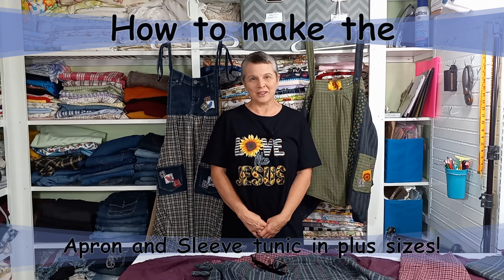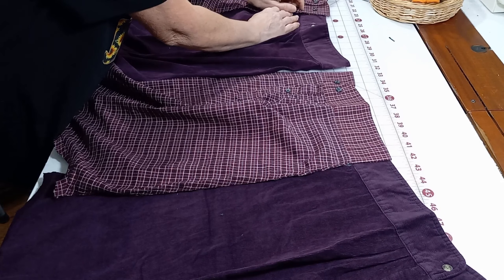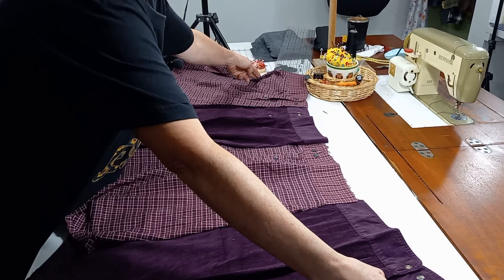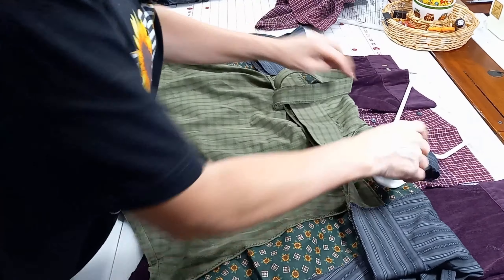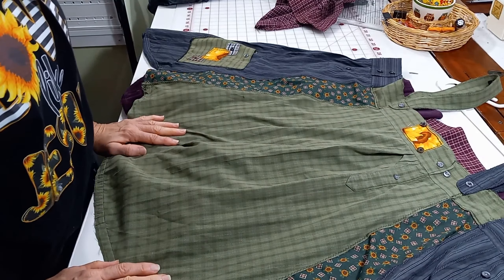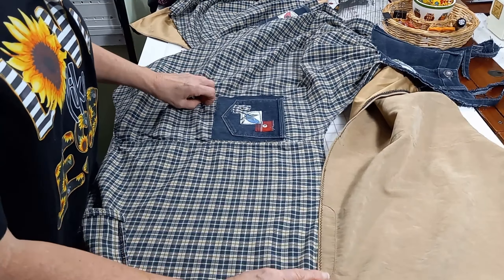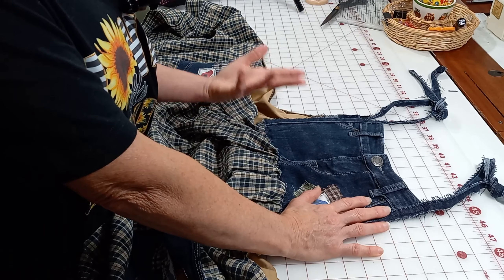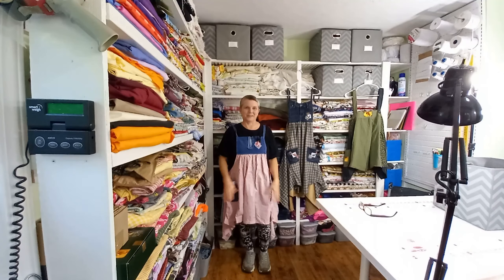Upcycled clothing tutorial :How to make the apron and sleeve tunic in plus sizes.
In this video I explain how to make the apron and sleeve tunic into plus sizes. You need to watch these videos to understand this one.